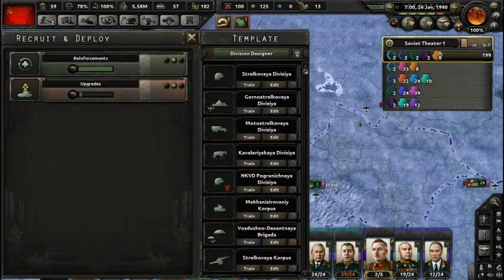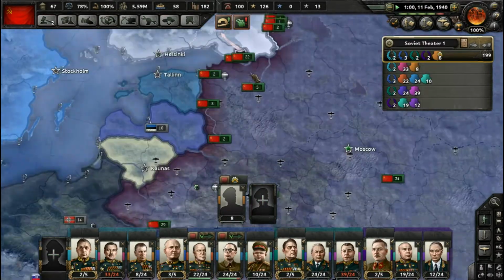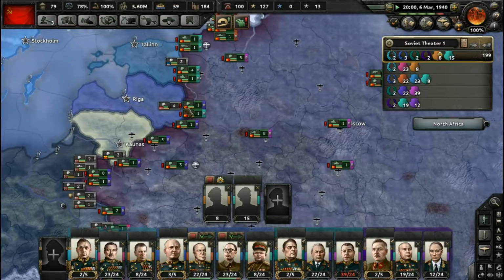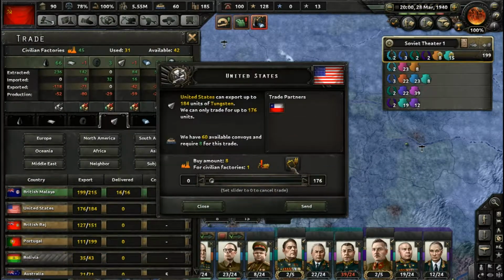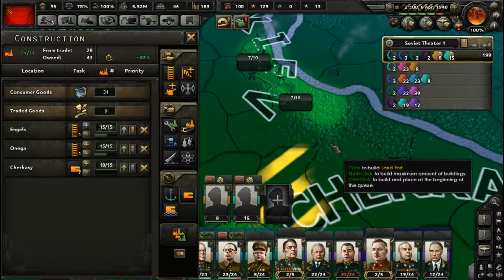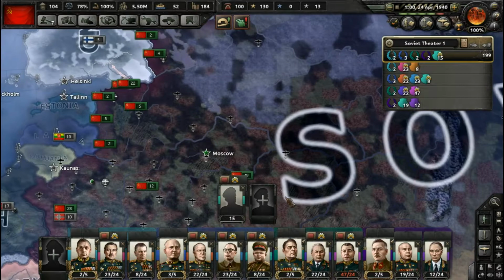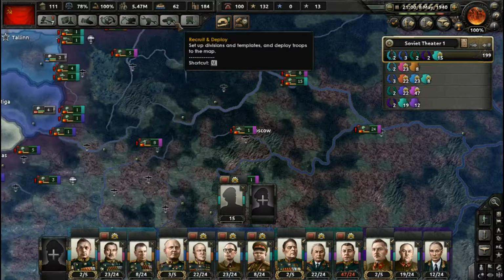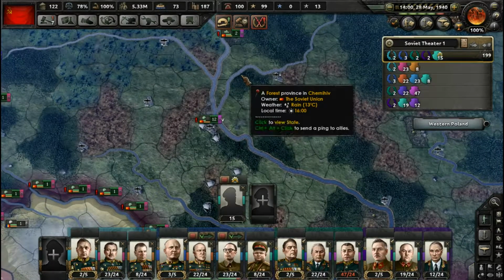Hearts of Iron IV With Fang: The Great Patriotic War EP: 7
Fang plays Hearts of Iron IV, and tries to win the war on the Eastern Front.

Feel free to leave a comment on the video if you want a Division, Air Wing, Ship, or other vehicle renamed in your honour or given a name of your choice.